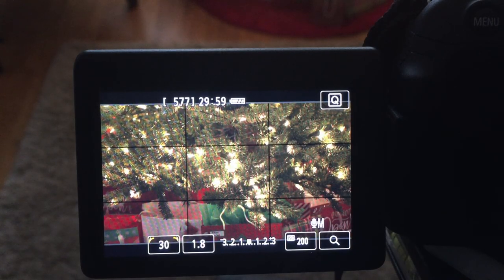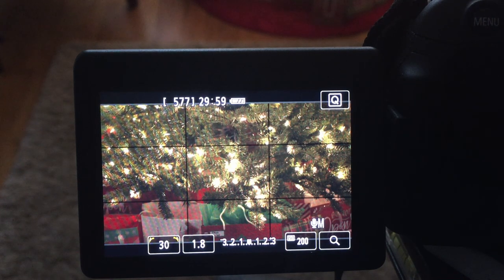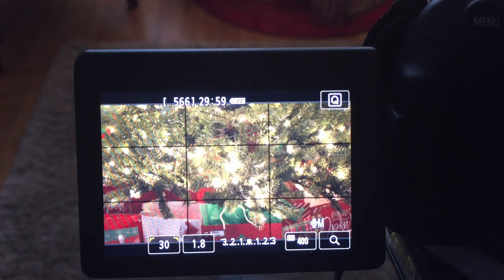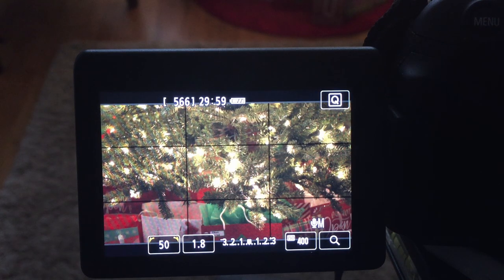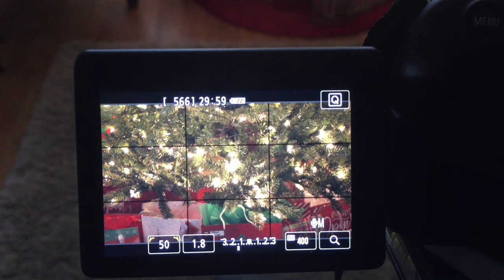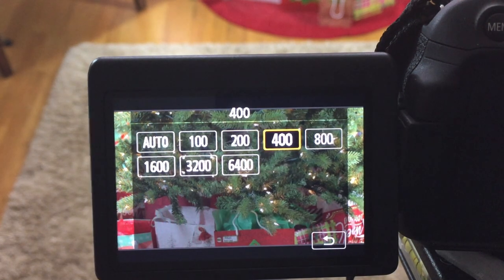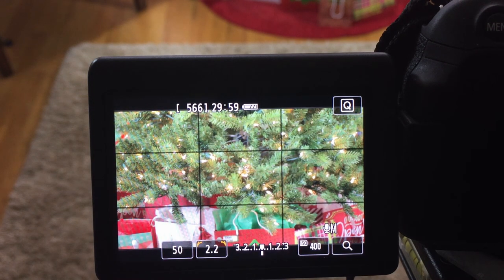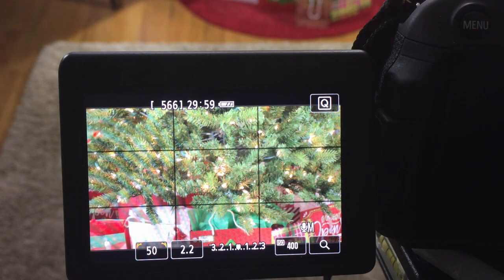Exposure Triangle Part 2/2 - The Filmmakers Boot Camp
In this module, we work on getting better or proper exposure by utilizing what we've learned so far about the Exposure Triangle, but this time tying it all together with our existing light.

You're at TheIndieLot, where it's film school for the rest of us!

TheIndieLot theme music: Slow Down
Written and Performed by Jim Vince (Campagna)

You're watching "The Filmmakers Boot Camp"